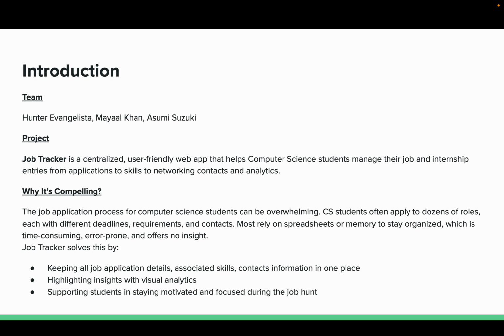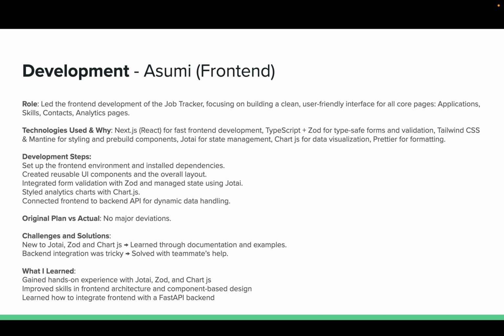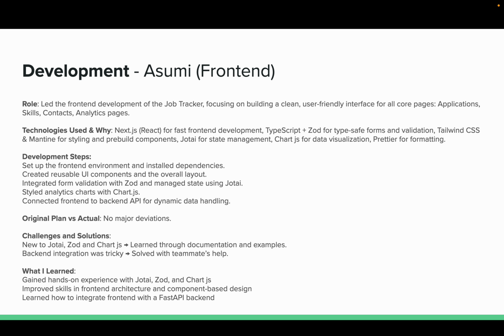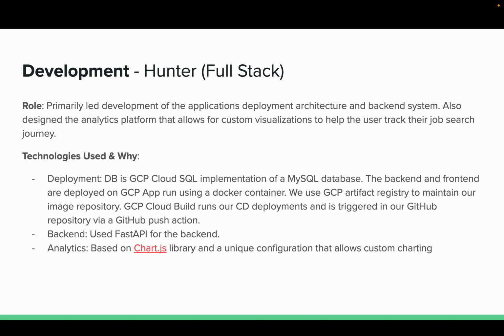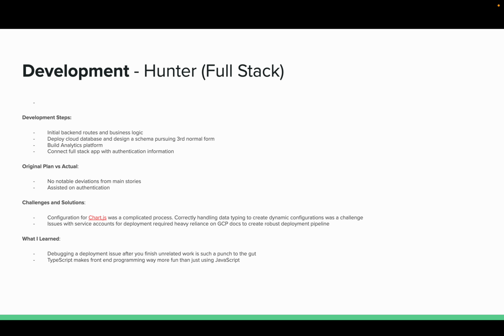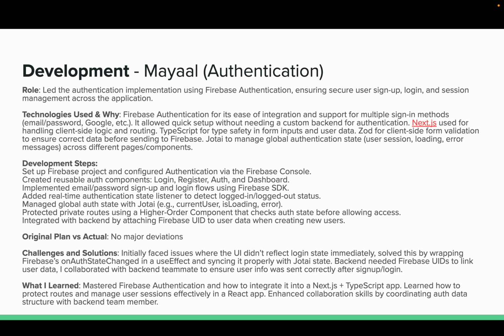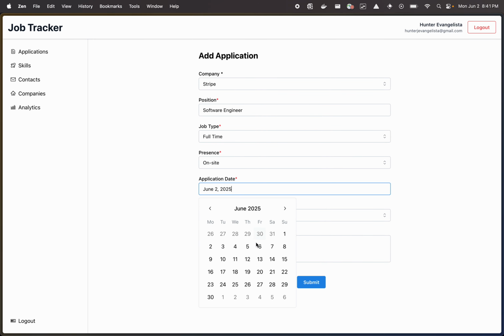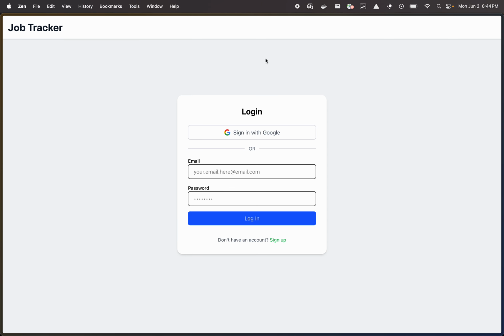OSU CS Online Capstone - Job Tracker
Project for Hunter Evangelista, Asumi Suzuki, Mayaal Khan